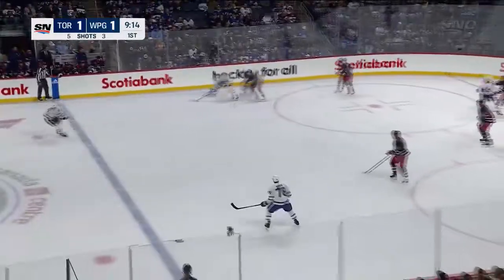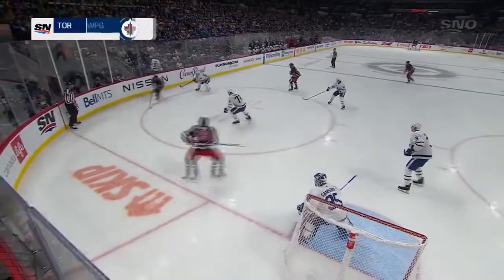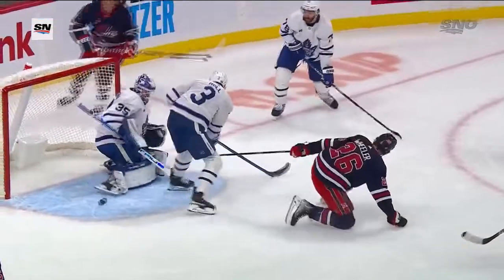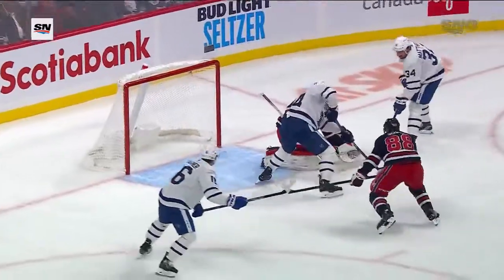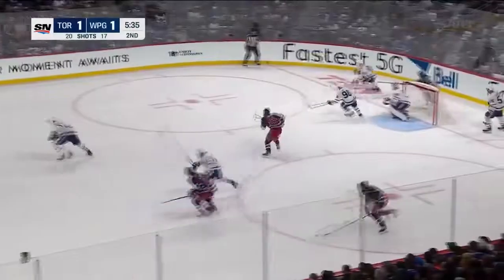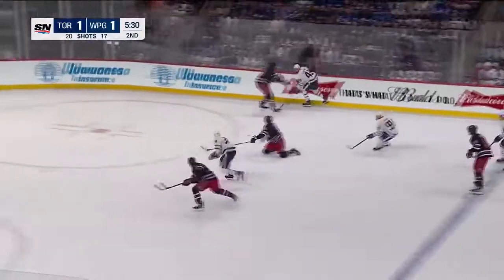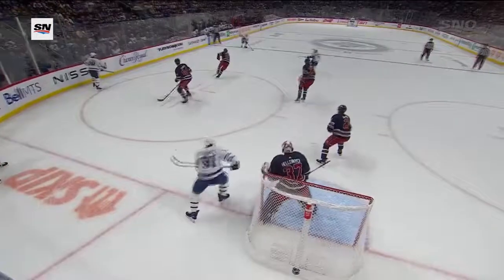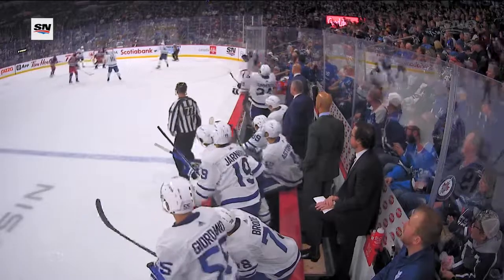Toronto Maple Leafs vs. Winnipeg Jets Oct 22, 2022 HIGHLIGHTS